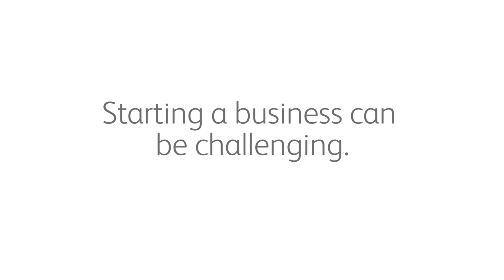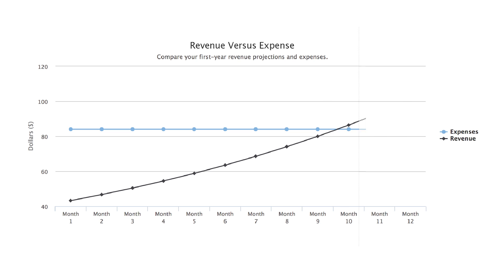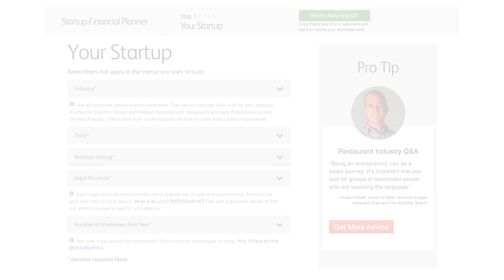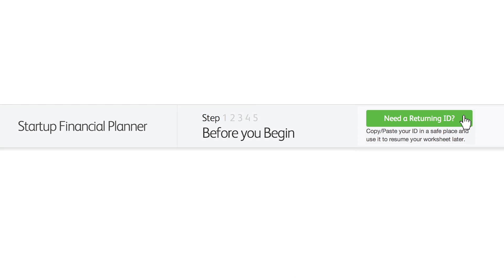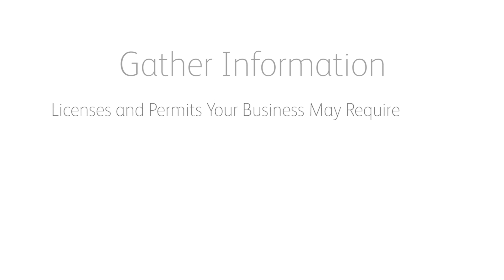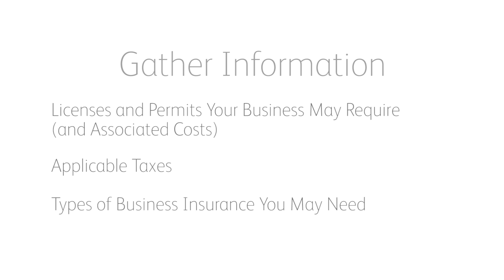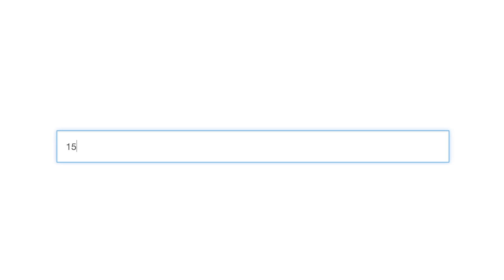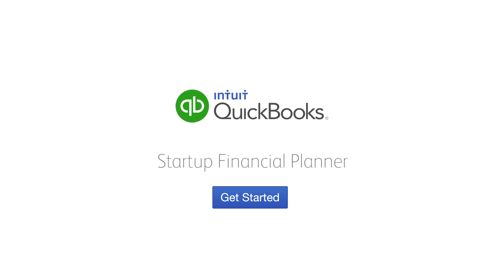Intuit QuickBooks — Startup Financial Planner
Learn how to use the Intuit QuickBooks Startup Financial Planner! Use the tool to manage your finances when starting a new business, and project a snapshot of your first year of business.